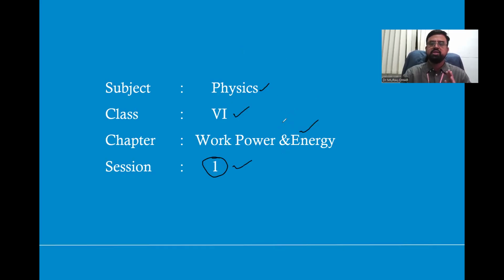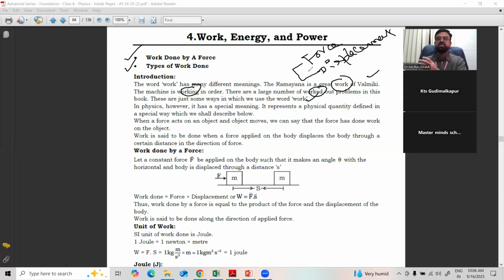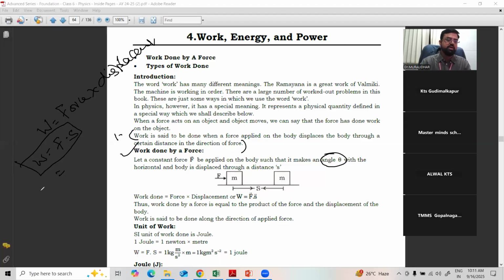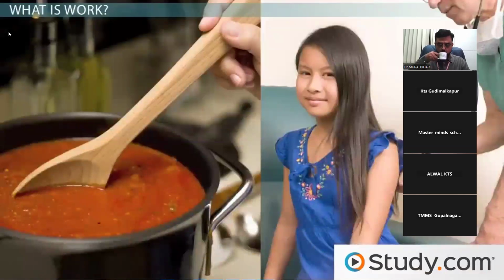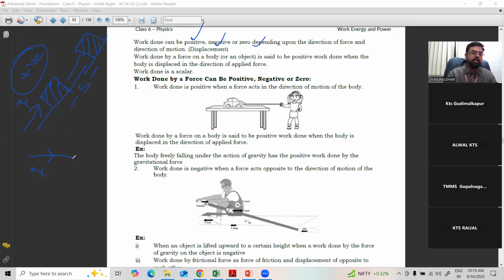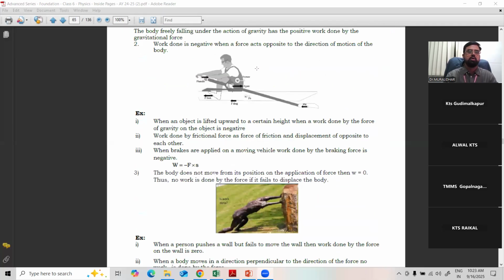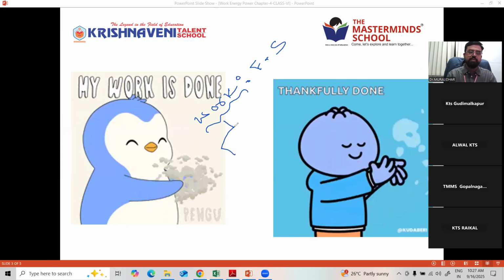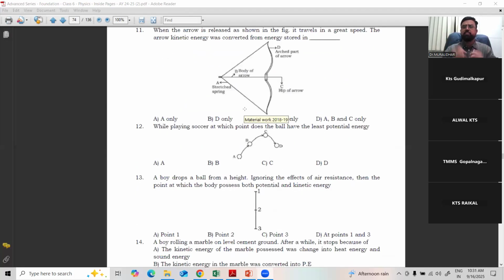CLASS VI WPE 1